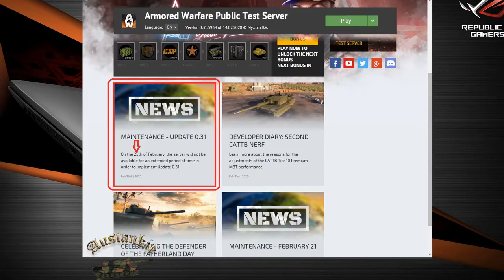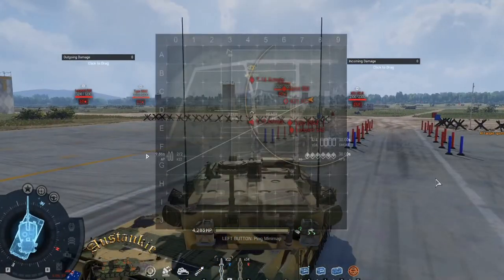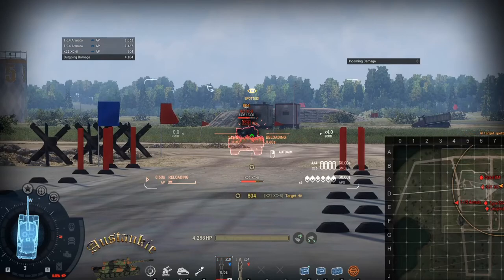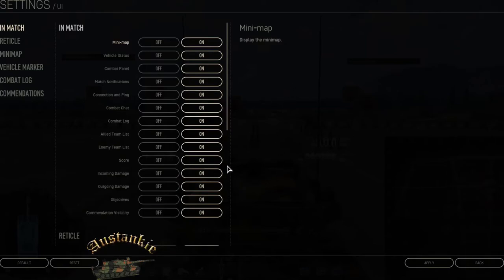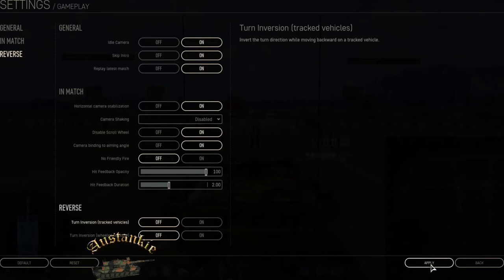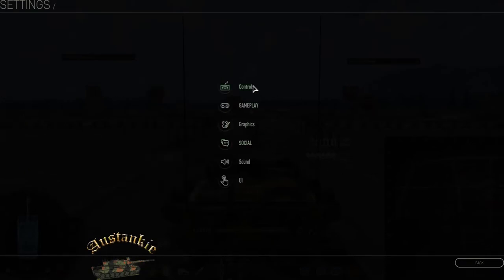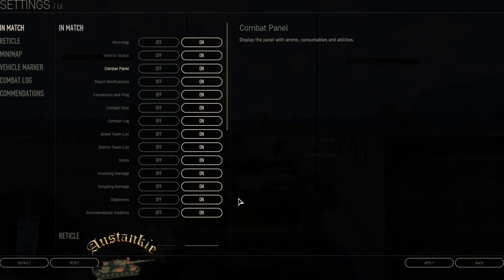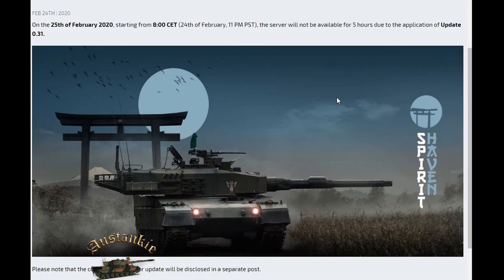Aust PTS UI Continued P31 #06 Can You Modify The Layout Of The UI & Its Parts